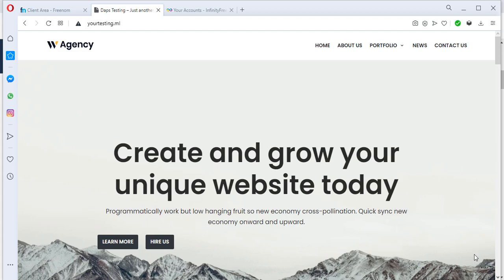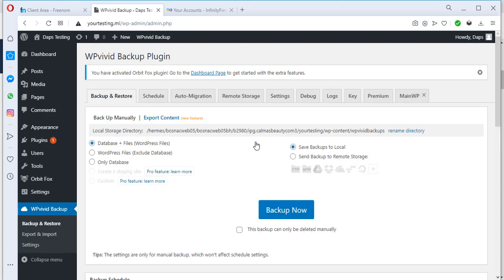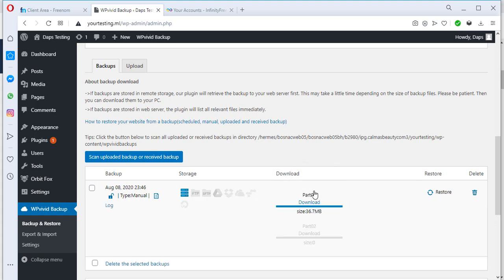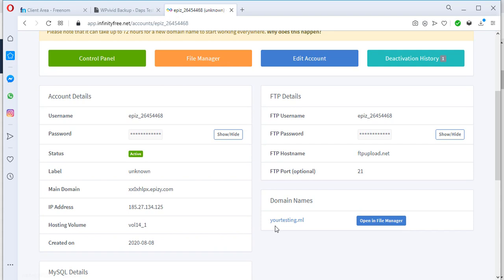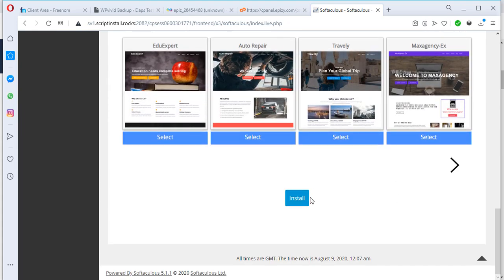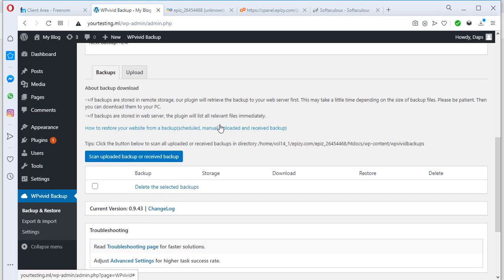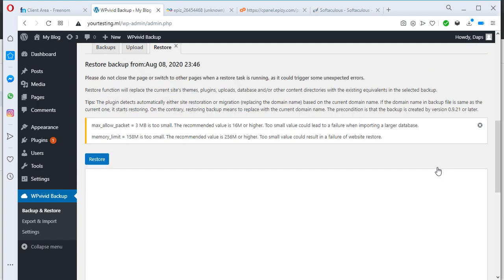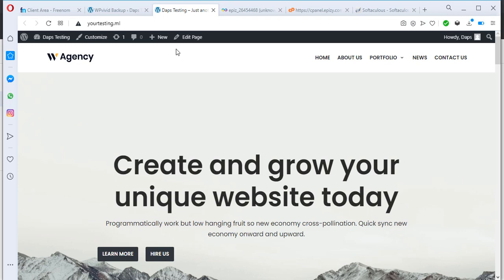How to Transfer/Migrate Your WordPress Website From Any Host to InfinityFree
In this video, we will learn how to transfer/migrate a WordPress website from one host to another host or server, in this video I'll be using InfinityFree Hosting.

Migrating a WordPress website to another hosting especially InfinityFree can be a pain, but it shouldn't be.

Especially for non-techies.

In this video, I'll show you how a simple plugin can do all the hard work.

3. I'll reply to your email with a free coupon within 24 hours.